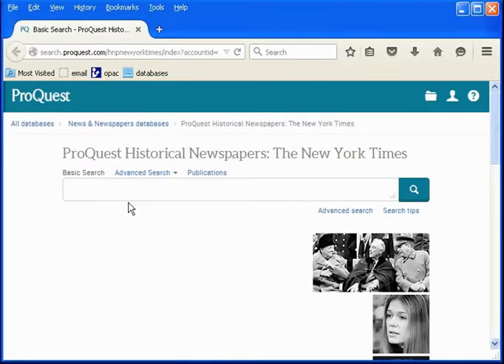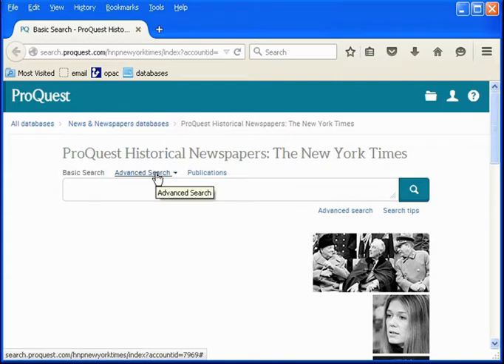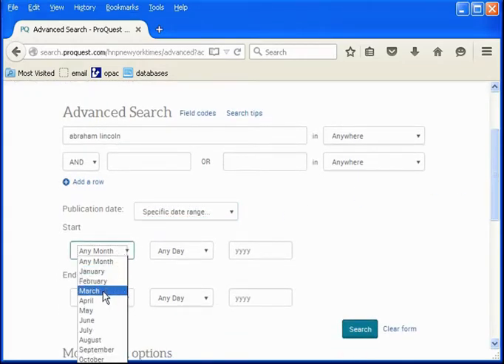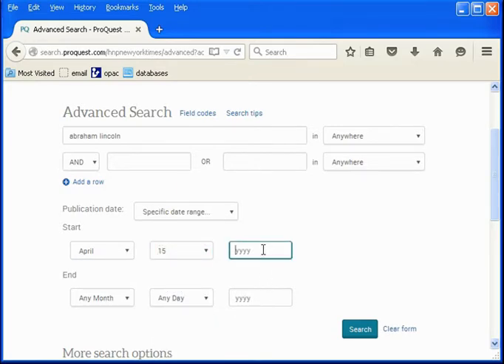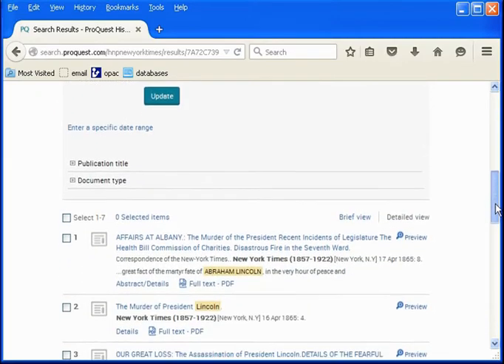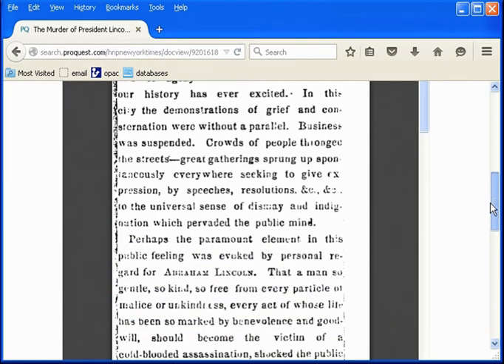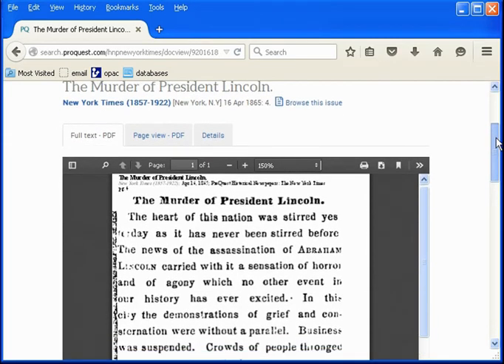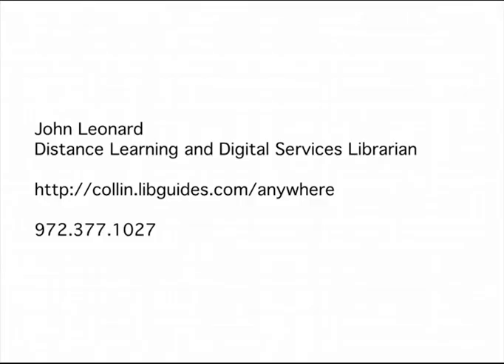Finding Primary Source Articles with the Historical New York Times